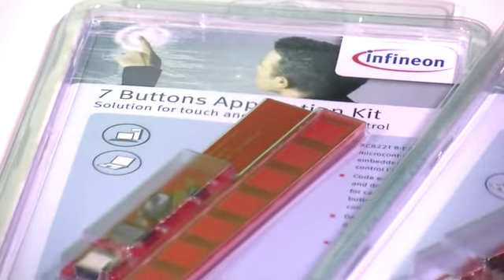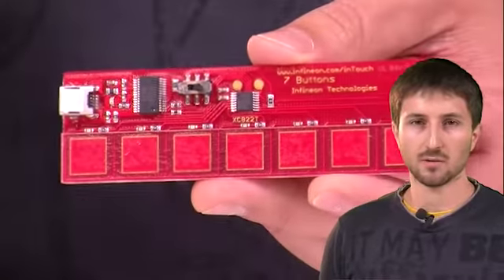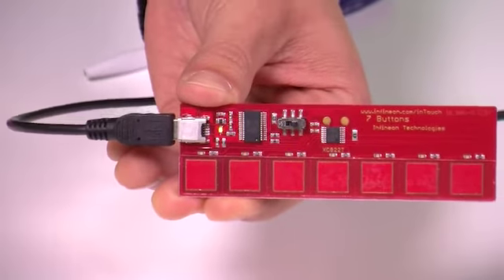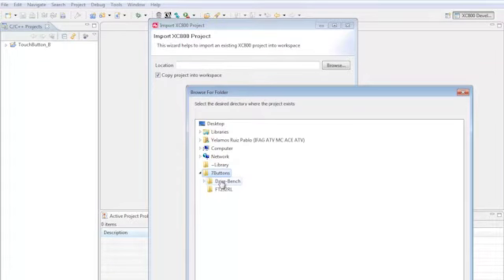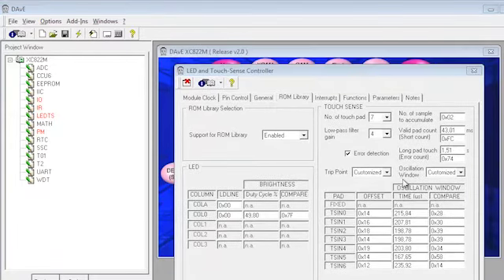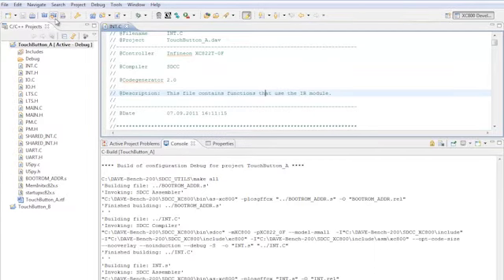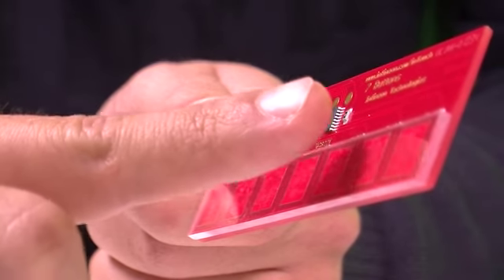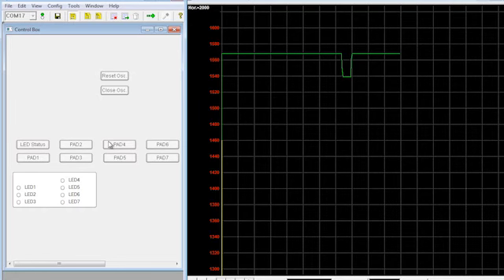7ボタンアプリケーションキット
ビデオでは、XC822 8 ビットのマイクロコントローラを含む7つのボタンがあるアプリケーションキットによる高性能低コストのタッチコントロールの例をご紹介します。Dave、DaveBench、Fload、U-SPYなどツールチェーン全体を使ってパラメータを変更することで、製品の柔軟性がわかるようになっています。